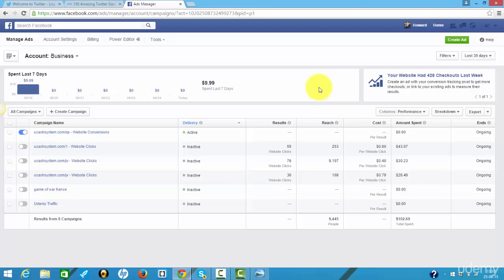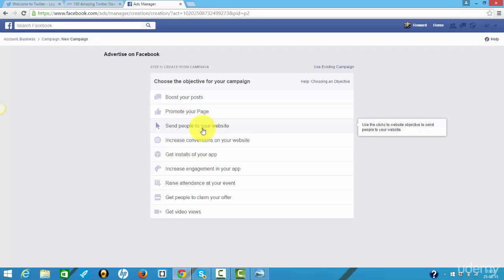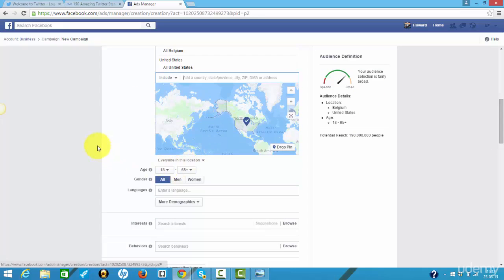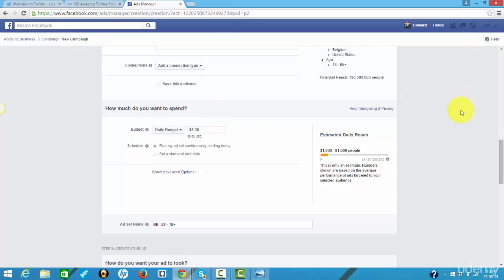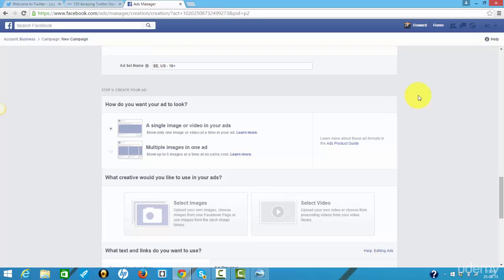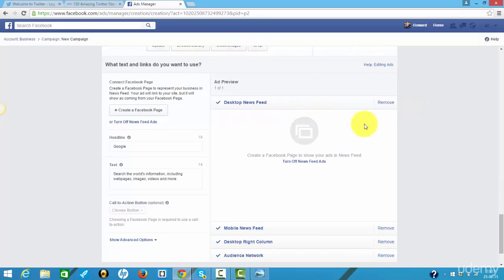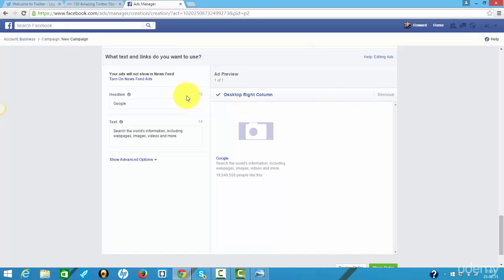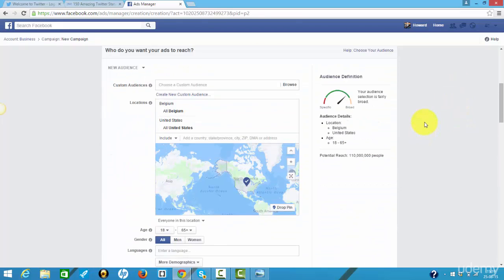CPA Tutorial Part 8 - Facebook Ads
Facebook Ads